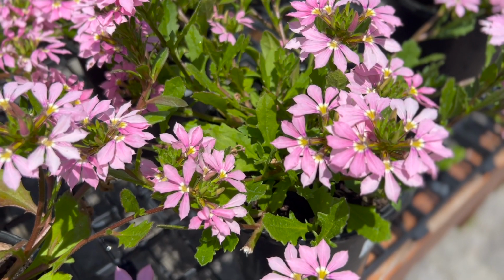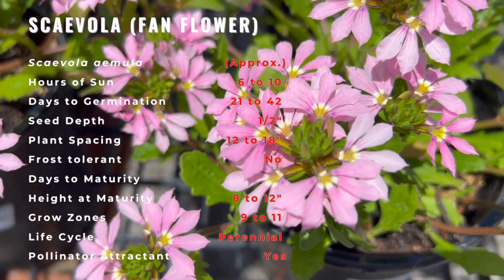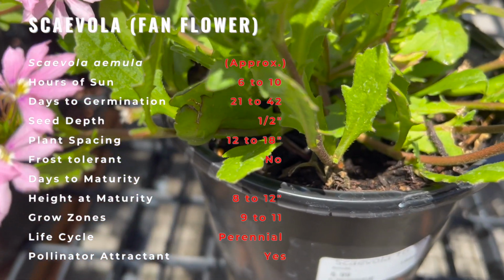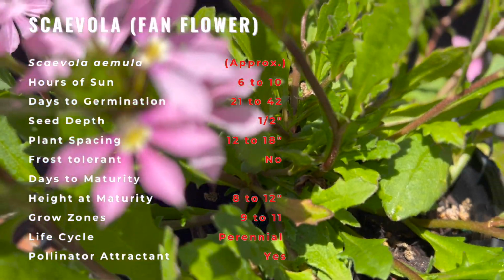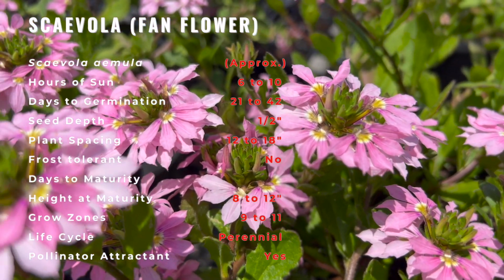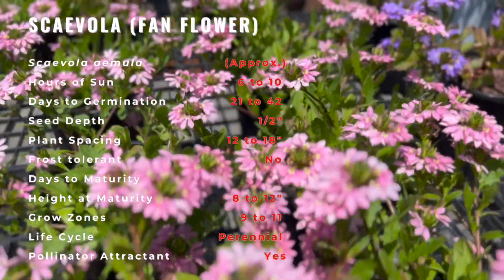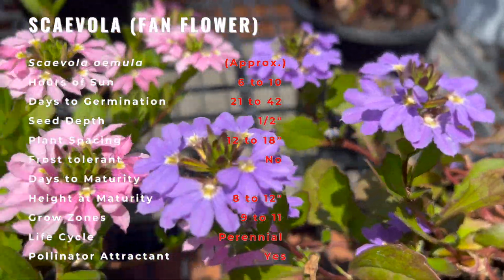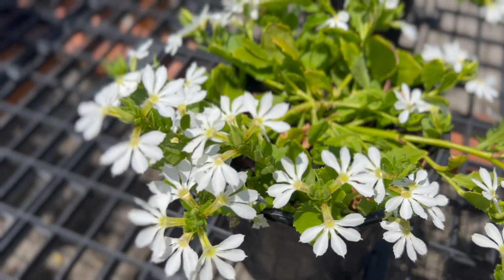Learn EVERYTHING about SCAEVOLA in 1 Minute! "Fan Flower" (Scaevola aemula)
Latin Name: Scaevola aemula
Common Name: Scaevola, Fan Flower
Type: Perennial (often grown as an annual in colder climates)
Sun Exposure: Full sun to partial shade
Days to Germination: 10-14 days
Seed Depth: Lightly covered (seeds need light to germinate)
Frost Tolerant: No
Days to Maturity: 60-70 days
Life Cycle: Perennial (annual in cold climates)
Pollinator Attractant: Attracts bees and butterflies
Soil Requirements: Well-draining soil, moderately fertile
Watering: Moderate; prefers consistent moisture but can tolerate some drought once established
Mature Size: 6-12 inches (15-30 cm) in height, with a spread of 12-24 inches (30-60 cm)
Spacing: 12-18 inches (30-45 cm) apart
Bloom Time: Late spring to fall
Flower Color: Blue, purple, pink, or white flowers
Foliage: Green, semi-succulent, lance-shaped leaves
Flavor: N/A (not typically used for culinary purposes)
Uses: Ideal for hanging baskets, containers, ground cover, and borders
Special Features: Heat and drought tolerant, low maintenance, long blooming period
Hardiness Zones: USDA zones 9-11 (grown as an annual in colder zones)
Note: Regular deadheading is not necessary. Prune lightly to maintain shape and encourage bushier growth. Protect from frost. Fertilize every 4-6 weeks during the growing season for best performance.